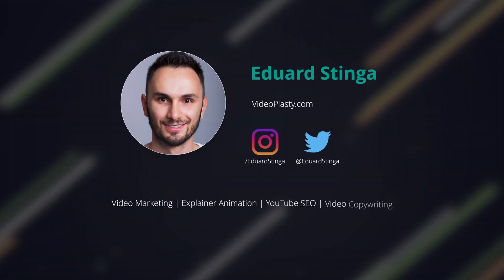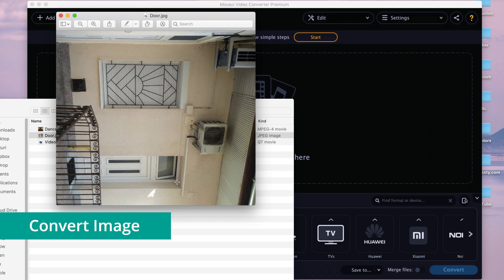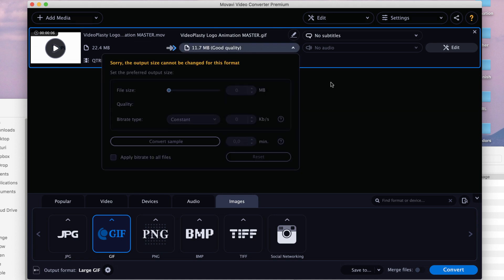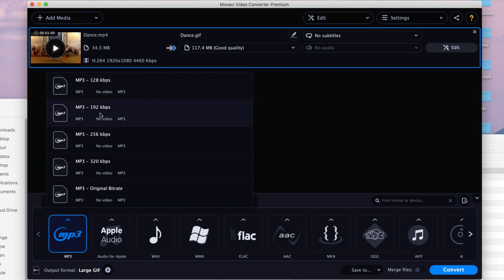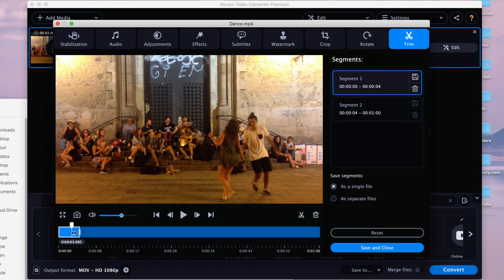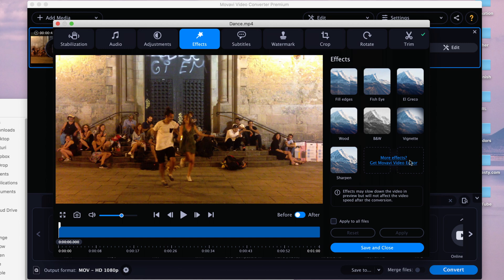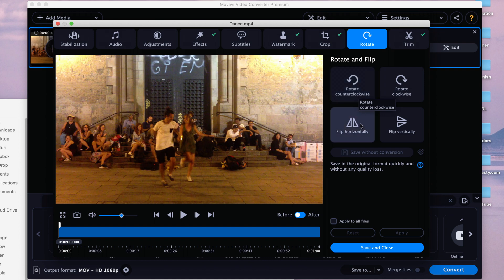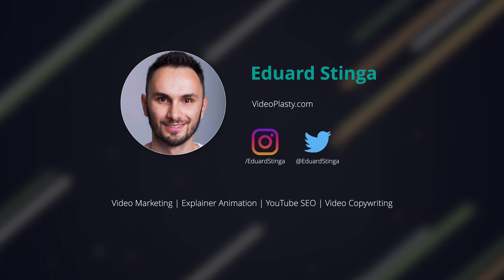Complete Beginner’s Guide to Movavi Video Converter 2020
Movavi Video Converter 2020 is a media conversion software for Windows and Mac users. It’s a great option for those who shoot videos using different devices and want to convert them all to one format. No matter how large your files are, Movavi Video Converter processes them in a few minutes without a quality loss